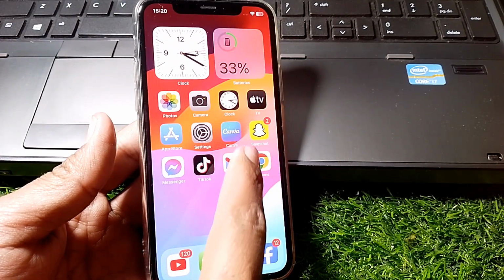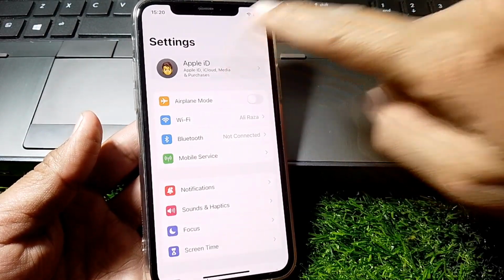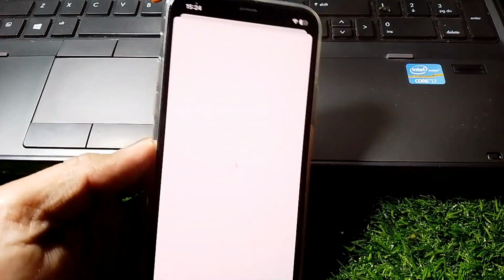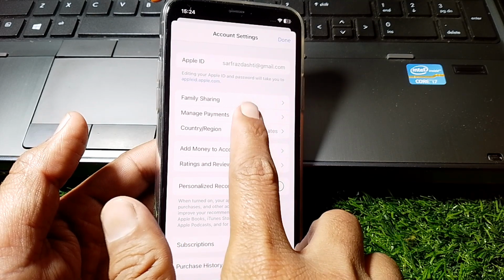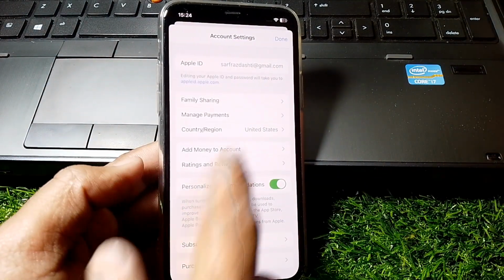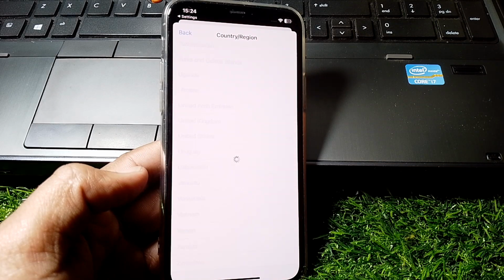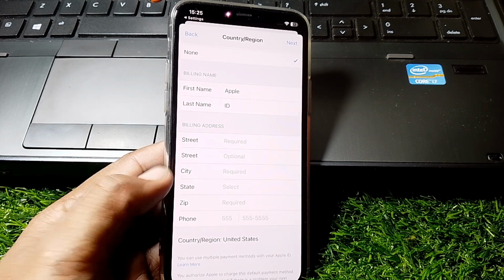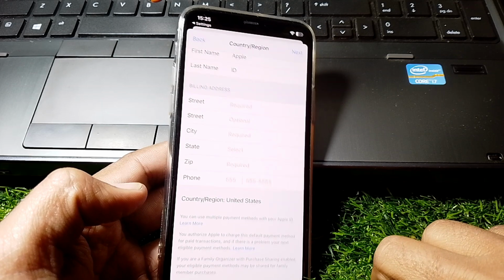How to Download Apps Without Billing Information / Install Apps Without Payment Method / 2024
Hi Everyone, After watching this video you will be able to know " How to Download Apps Without Billing Information / Install Apps Without Payment Method / 2024 ". So get rid of this problem and enjoy your device.

how to download apps without billing information,
how to install apps without payment method,
how to download apps without payment method on iphone,
how to download apps without payment method 2024,
how to download apps without billing information 2024,
how to install apps without credit card,
how to install apps on iphone without billing information,
how to install apps without paying,
how to install apps on iphone without payment info,
how to install apps without billing info,
how to download apps without payment method on ipad,